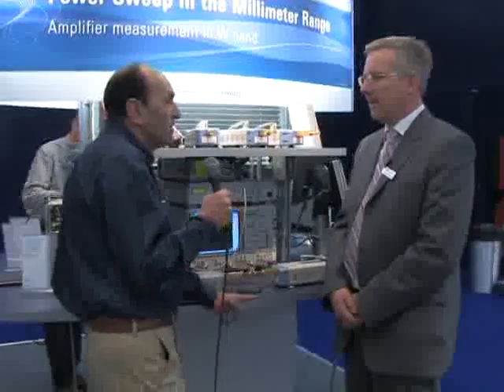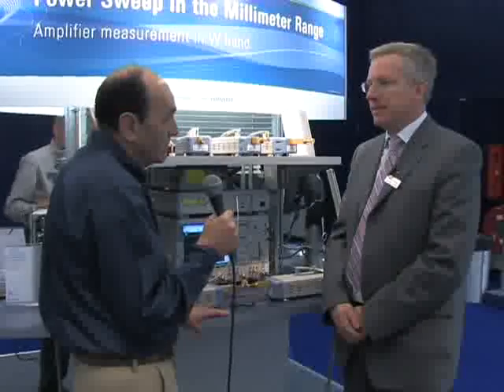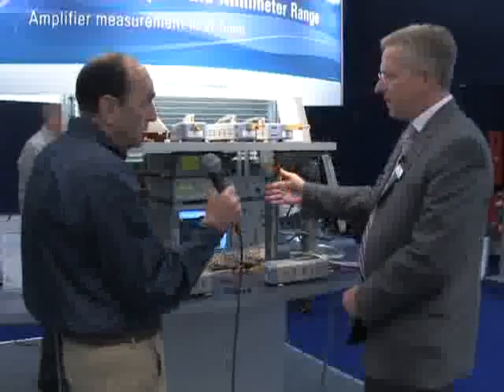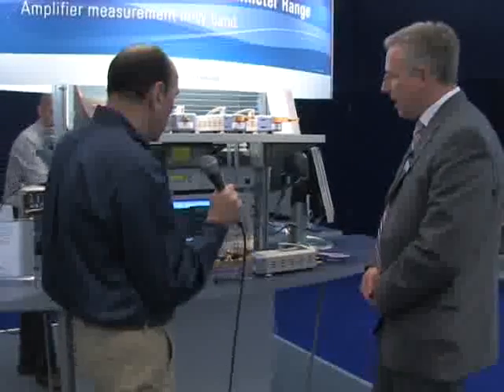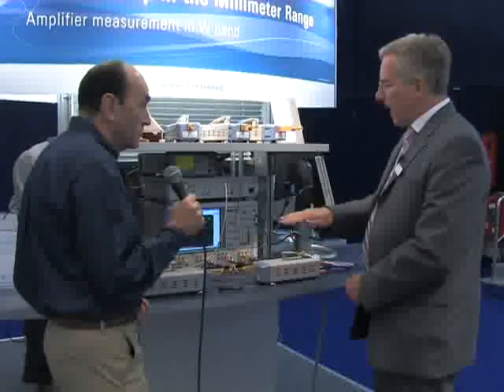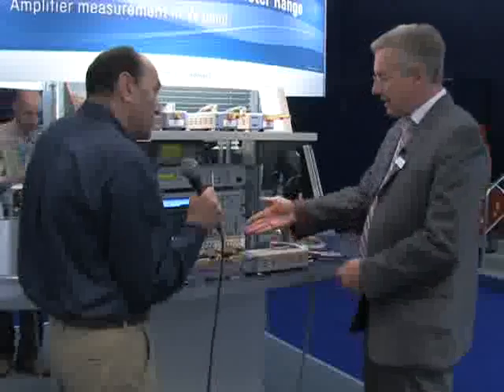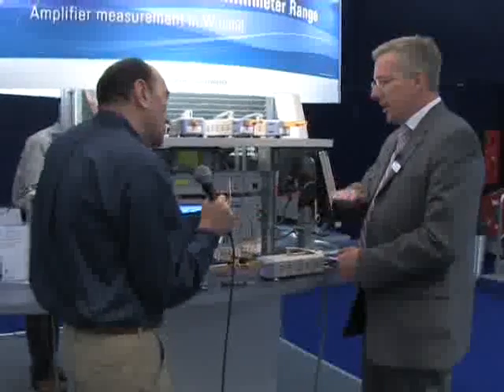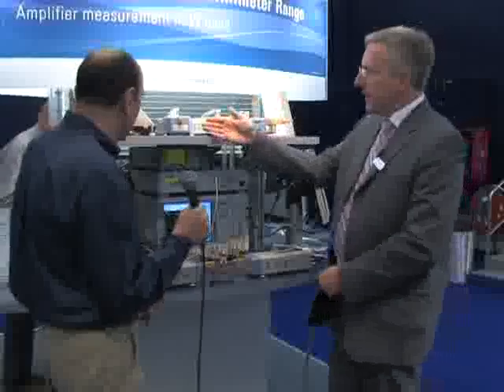Rohde and Schwarz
Rohde and Schwarz video interview at EuMW 2008 in Amsterdam.